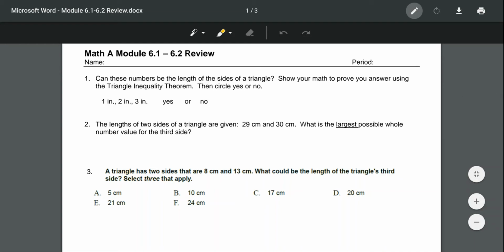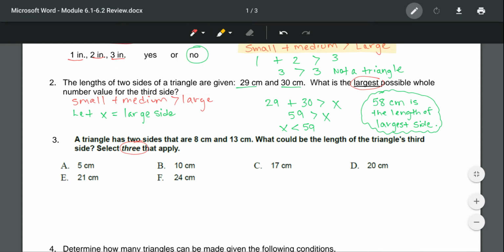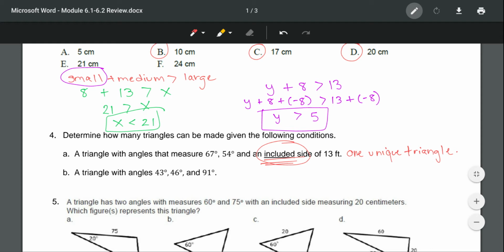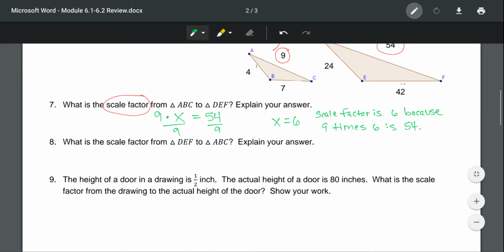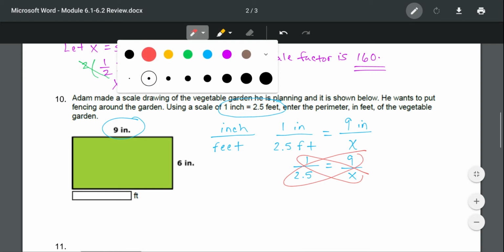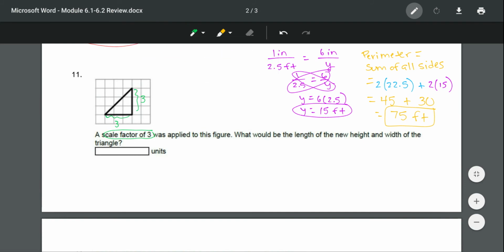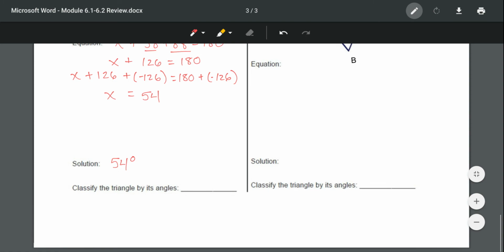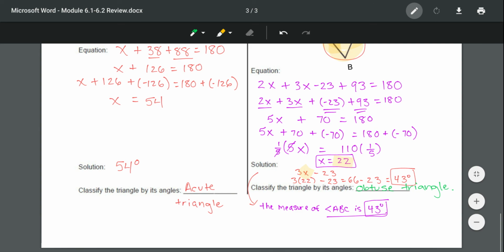MA - Module 6.1-6.2 Practice Quiz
scale factor, triangle inequality, solving angle measures in a triangle